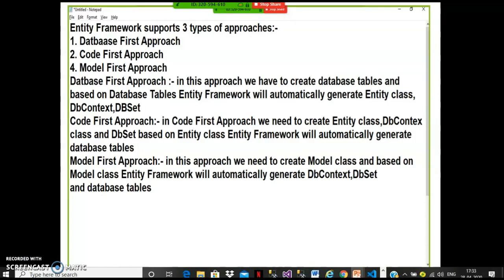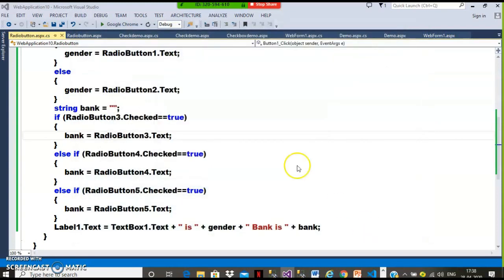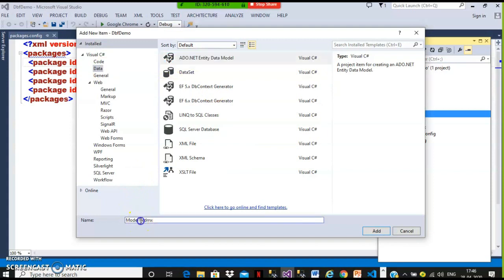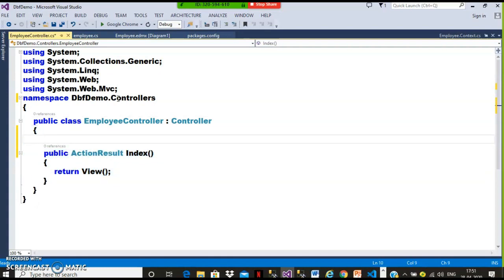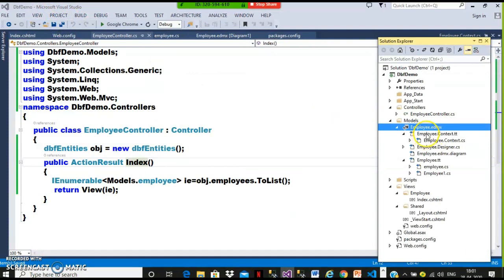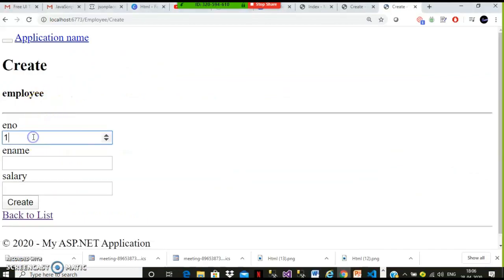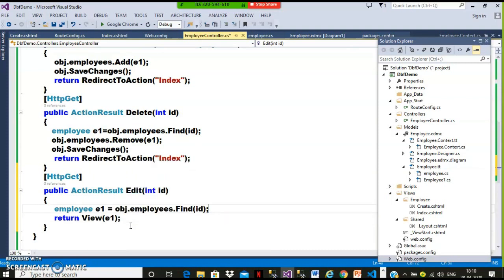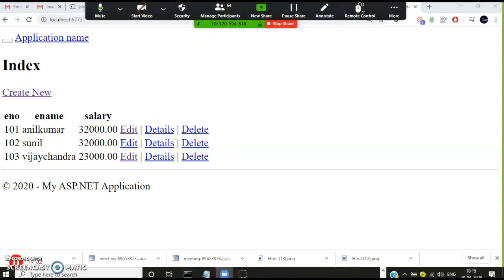ASP.net MVCCrud (Database First Approach )-Part 5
Database First Approach CRUD in ASP.net MVC